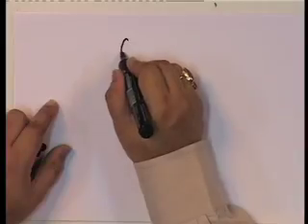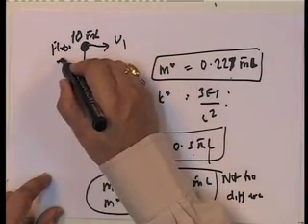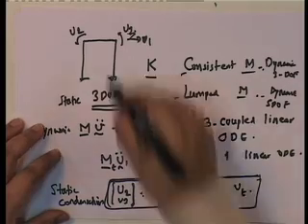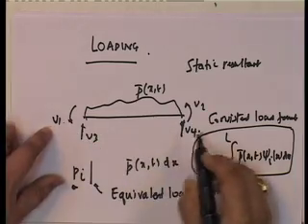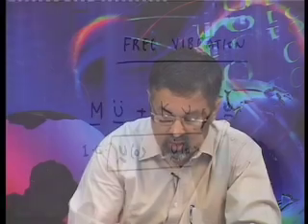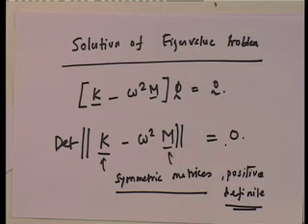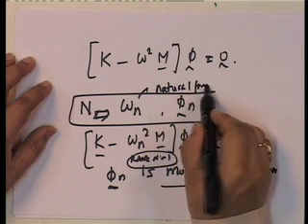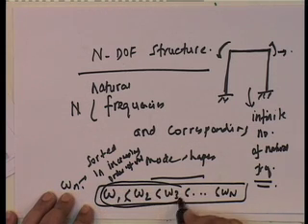Mod-01 Lec-24 Multi Degree of Freedom Structure Equations of Motions & Free Vibration